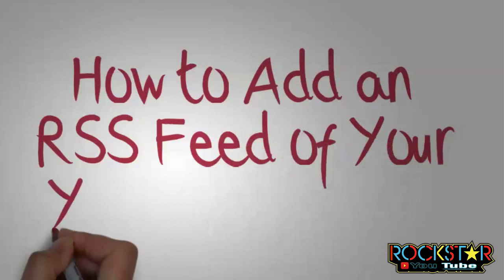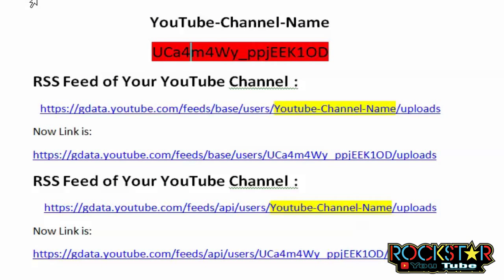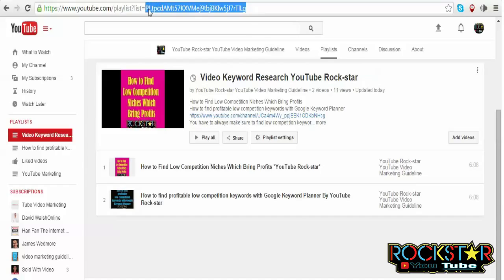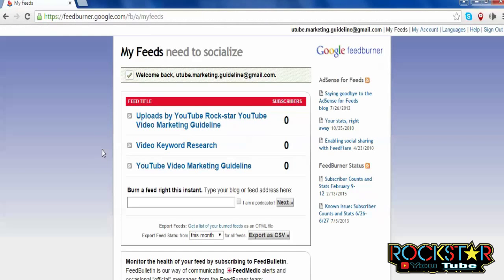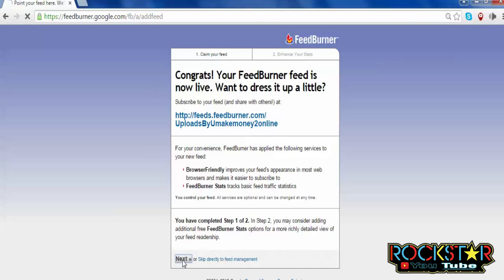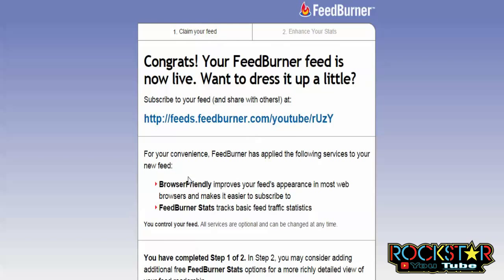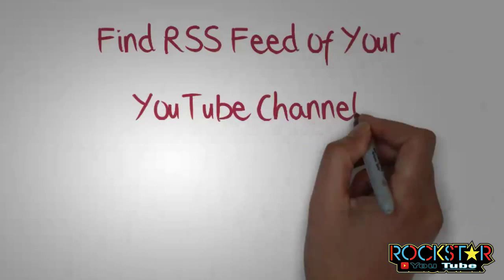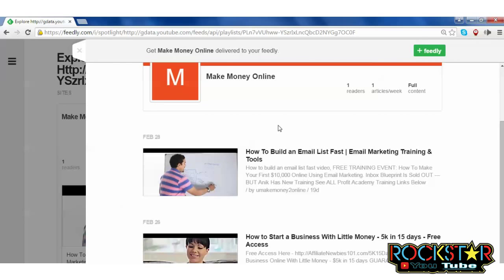How to Submit and Find RSS Feed of Your YouTube Channel and Playlist 2015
How to Submit and Find RSS Feed of Your YouTube Channel and Playlist By YouTube Rock-star
"How to Submit RSS Feed"
Hi This video is about How to Find and Add an RSS Feed of Your YouTube Channel and Playlist By YouTube Rock-star
If you submit your YouTube Channel and Playlist RSS Feed to RSS directories you'll get more backlinks and traffic

How to Add an RSS Feed of Your YouTube Channel :

open your your youtube chanal page from click the "VIEW CHANNEL"
copy your Youtube Channel Name here " from URL bar and Replace it "Youtube-Channel-Name"

copy your Youtube Channel Playlist ID " from URL bar and Replace it "Your-Playlist-ID"

Submit RSS Feed of Your YouTube Channel and Playlist on RSS directories :
Google FeedBurner is a RSS directorie
Sign in to continue to Google FeedBurner
copy the URL "RSS Feed of Your YouTube Channel"
and Past hear
Burn a feed right this instant. Type your blog or feed address here
Open a page Welcome! Let us burn a feed for you.
and then click Next
you see this:
Congrats! Your FeedBurner feed is now live.
open a Page Get More Gusto From Your Feed Traffic Statistics.
and see You have successfully updated the feed

Submit RSS Feed of Your YouTube Playlist on RSS directories

feedly which is an RSS reader then enter that url in the search box
Here's how to create the RSS Feed for your
and you can see your RSS Feed here

If Your YouTube channel and Playlist on the RSS Feed and Posting your Feed to RSS directories
it helps your content get discovered by Google and other search engines.

RSS fees submitar